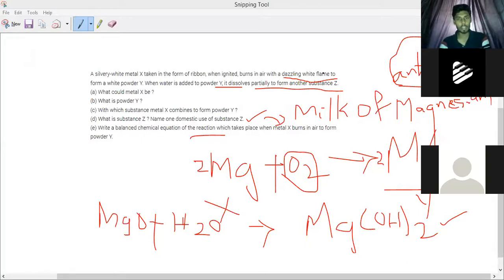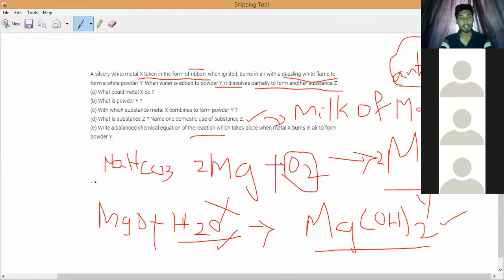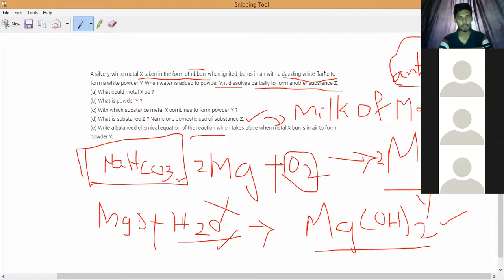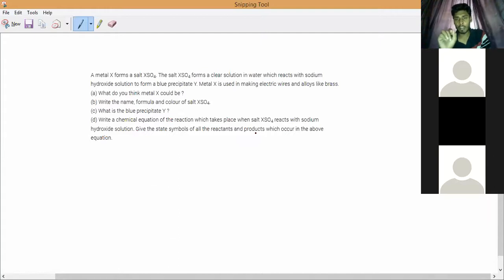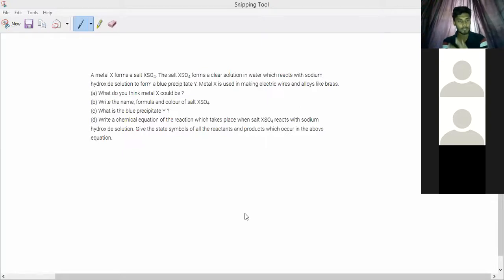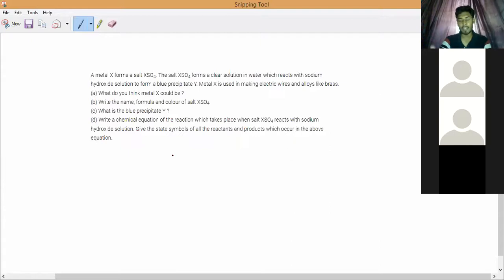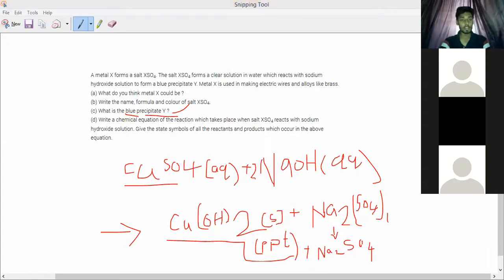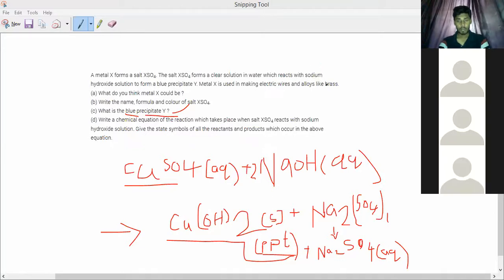Questions Based on High Order Thinking Skills (HOTS)-2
Questions Based on High Order Thinking Skills (HOTS)